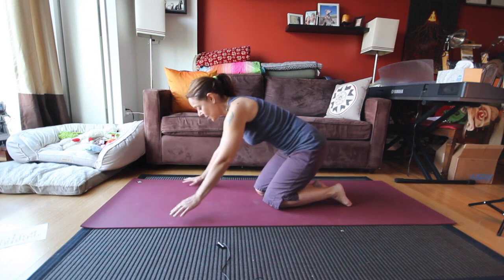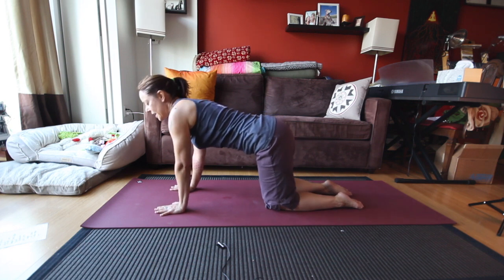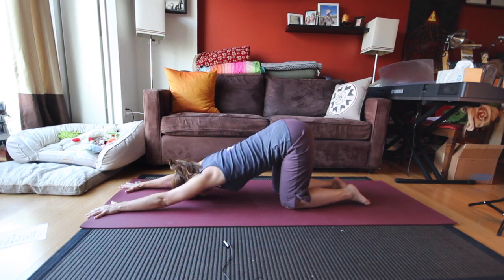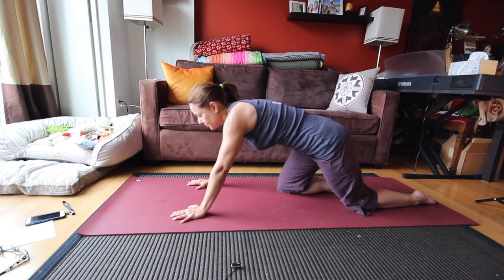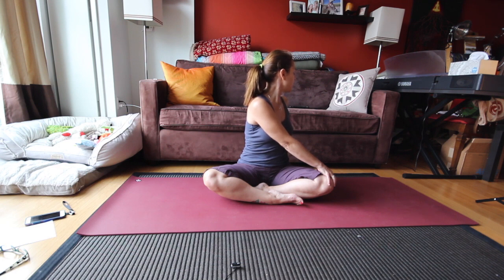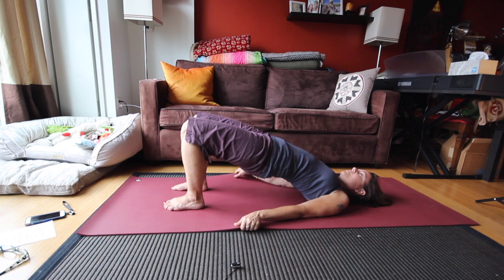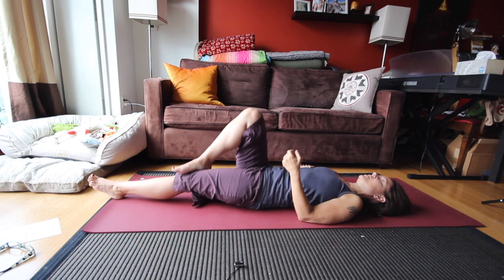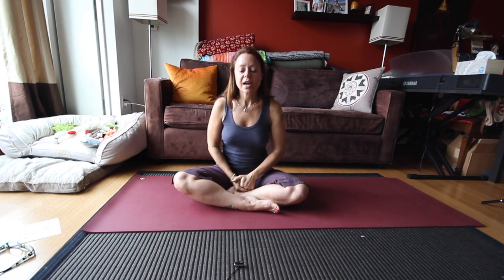Easy Yoga for the Lower Back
II had to leave my school teaching job due to my Complex PTSD, so if you’d like to support me in this work, you can do that here:

 made this video for a client and decided to share it here. Enjoy! There's a saying that "We're only as healthy as our spines". Keep your spine limber and strong so you can keep feeling good.

Taking care of ourselves is the greatest act of self-love. If you have a hard time with loving yourself, choose a few solo activities such as yoga so that you can focus on just yourself and see that you are worth the effort.

I'm Spira and I teach yoga and trauma healing. I LOVE BEGINNERS, but I can challenge more advanced students as well.
ALL are welcomed here. All bodies and all abilities. Practicing yoga helps me to feel strong, healthy, and happy! I have more energy at 50 than I did at 25. Come and practice with me! You can start anytime.